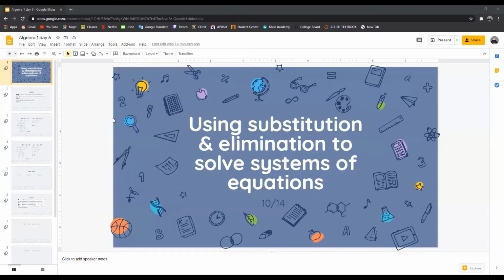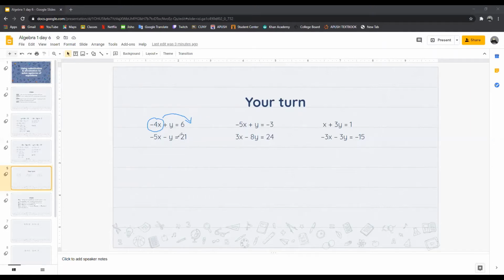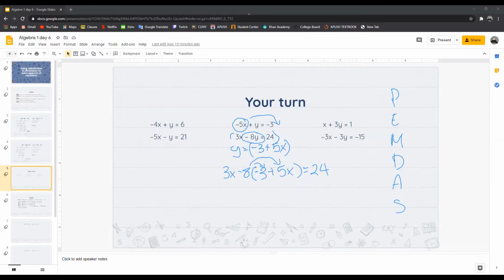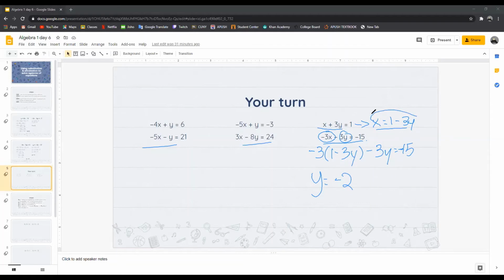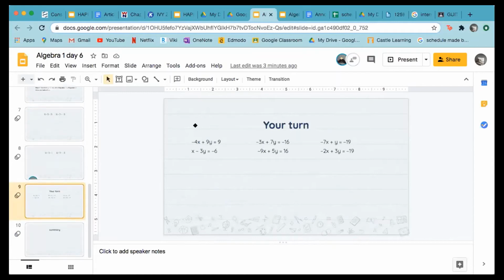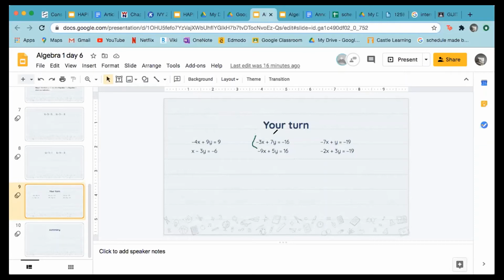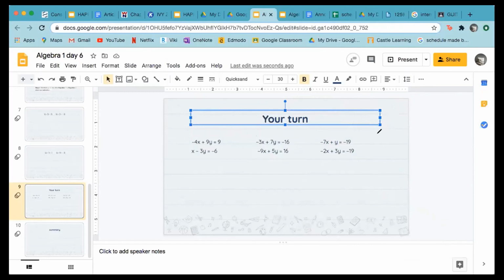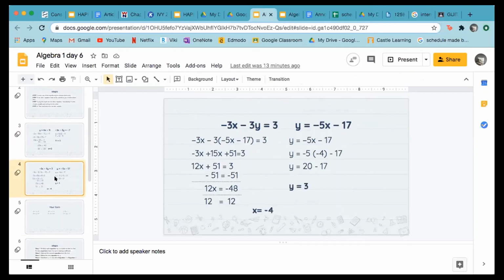Algebra 1 Day 8: Using Substitution and Elimination to Solve Systems of Equations